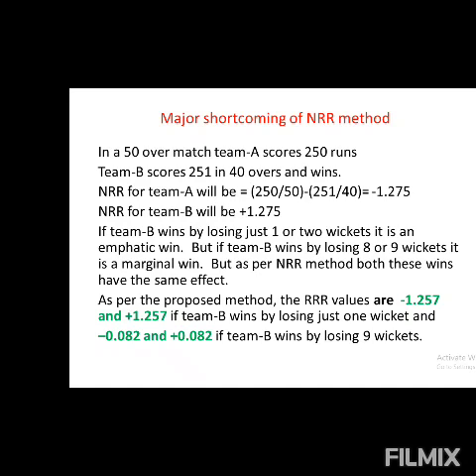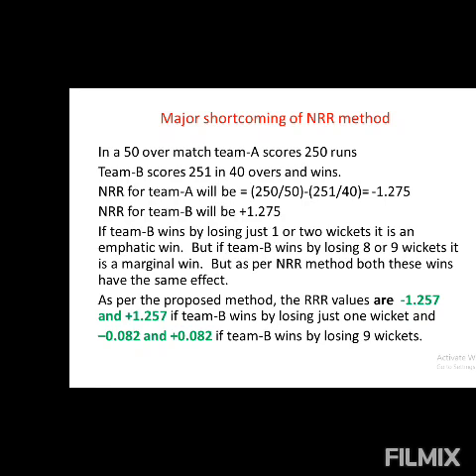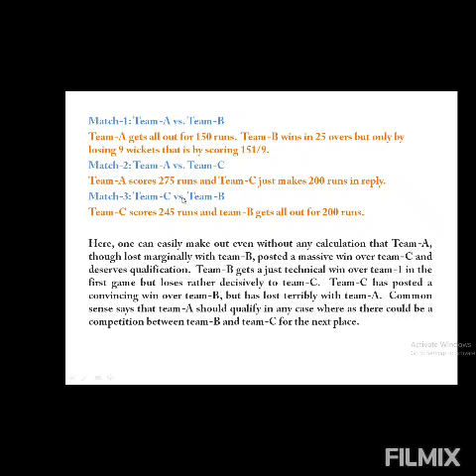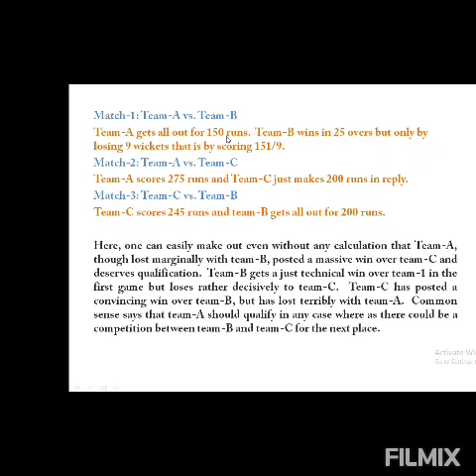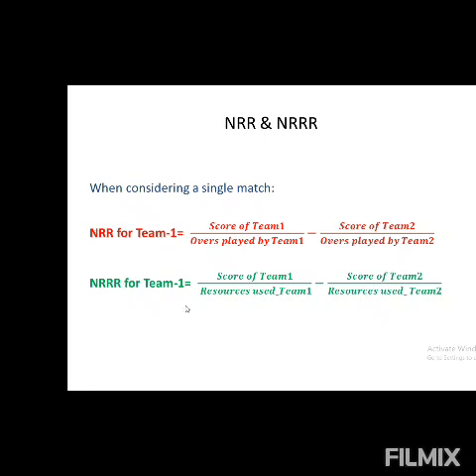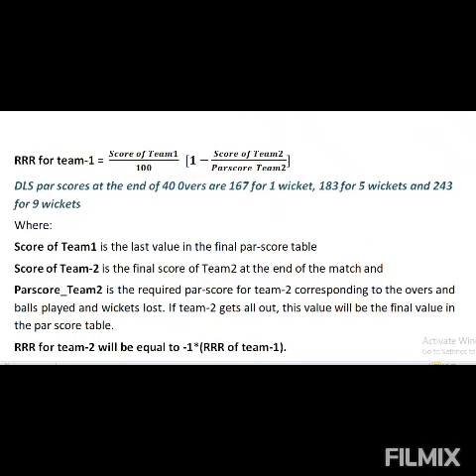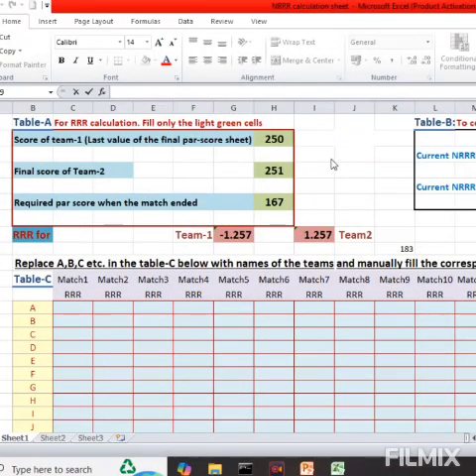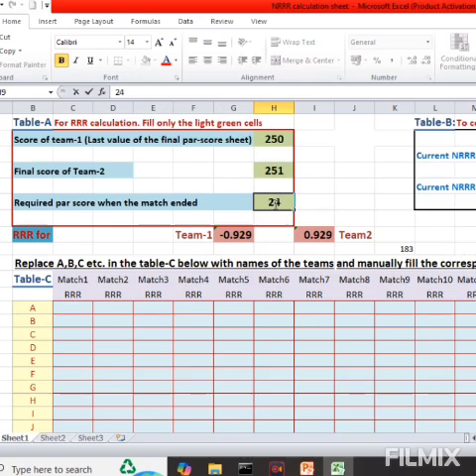NRRR method, a fool proof alternative to the obsolete NRR method globally used in cricket leagues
Why to continue with obsolete methods when better alternatives are readily available?